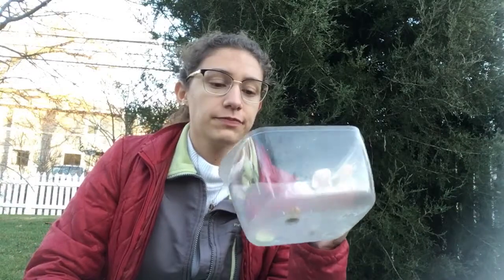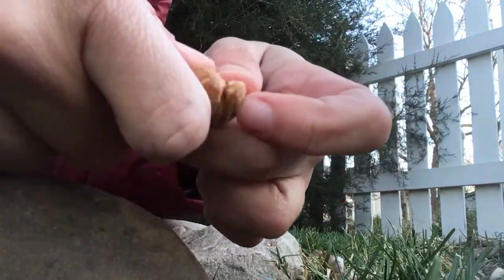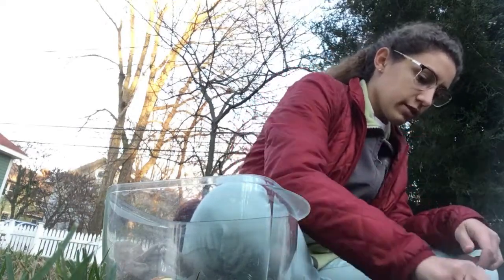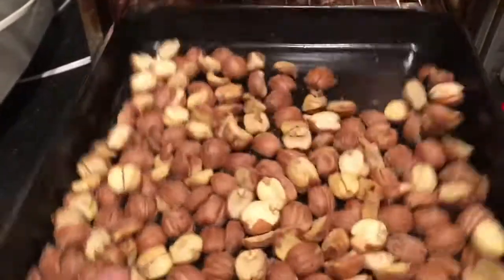The Incredible Edible Acorn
Ever wonder why so many animals (and people) eat acorns? Learn a little bit about oak trees and how to eat acorns, and go try it for yourself!